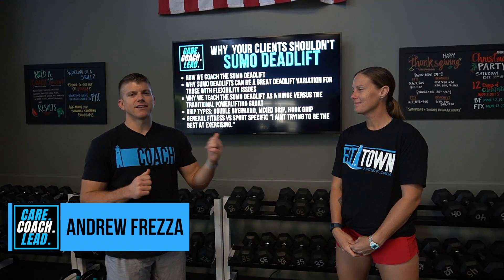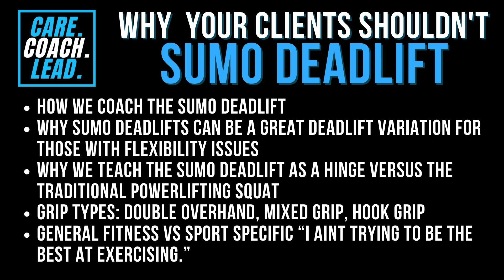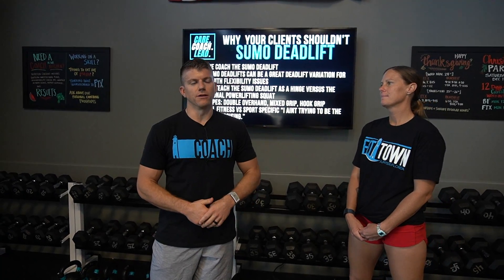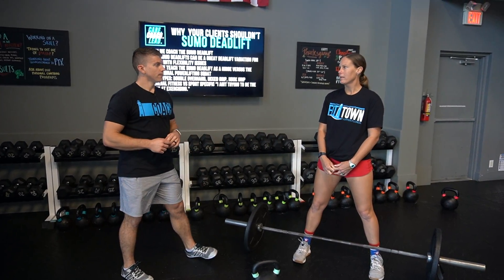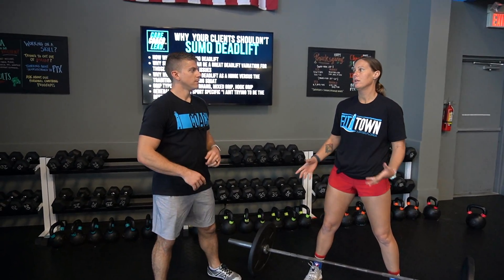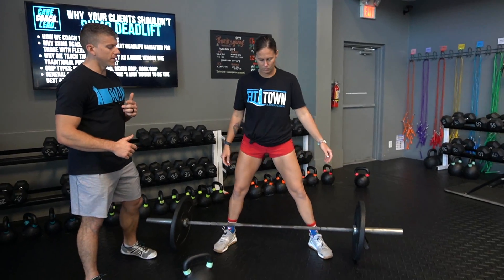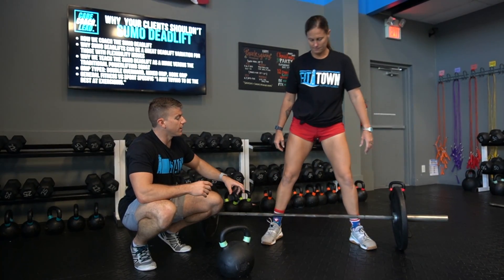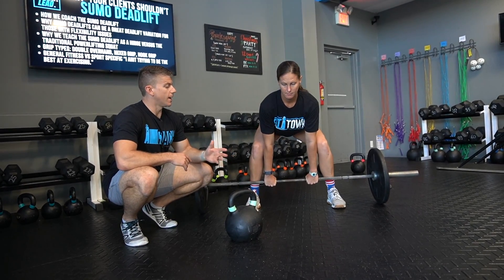Is the Sumo Deadlift a Squat or Hinge?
Have you ever debated over whether the sumo deadlift is a squat pattern or a hinge pattern, or both?

Join us as we explore the different approaches to coaching the sumo deadlift and how we think it fits best into the functional fitness gym environment. We give our advice on how to treat this more like a hinge variation and how to dive into the nuances of the movement to benefit your clients needs.

Talk to us and tell us what you like or dislike about the sumo deadlift as a hinge variation in the comments below. We would love to hear your feedback!

0:00 Start
0:17 Overview
1:23 Reasons Why Sumo is a Great Variation
3:10 Powerlifter Setup vs General Fitness Setup
4:44 Why We Coach it as a Hinge
6:37 Which Grip is Best?